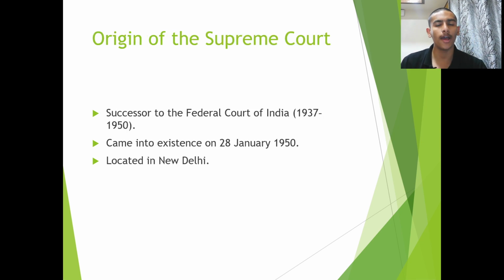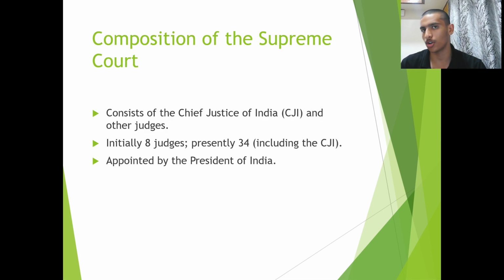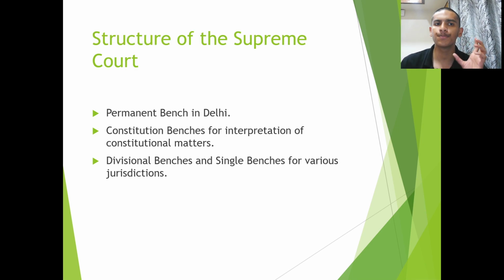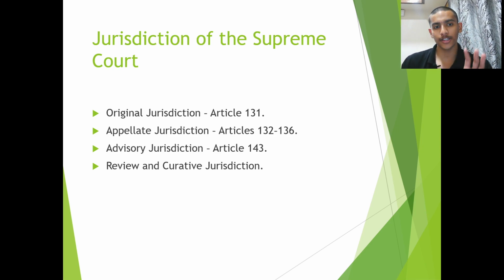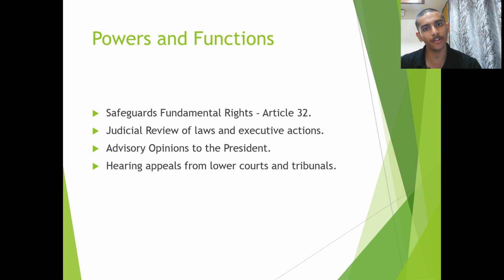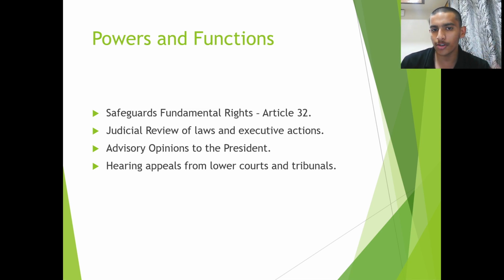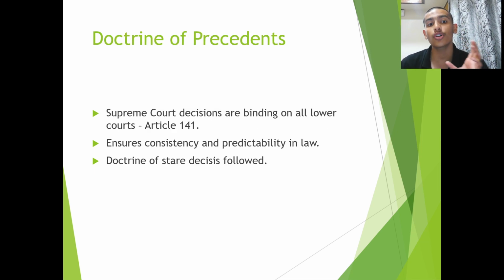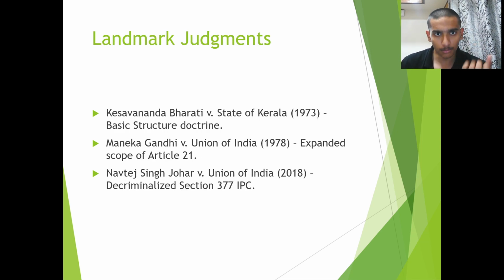Unit 5: Supreme Court | Structure, Powers, Precedent (Sem 2) | Constitutional Development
IMPORTANT ANNOUNCEMENT
THE NOTES WHICH I HAVE REFFERED IN THE VIDEO WILL BE PROVIDED ON MY WHATSAPP CHANNEL AS WELL SO MAKE SURE YOU JOIN IT to get access to all the note apart from the PPT.

📌 Access details, updates, and future notes will be shared only on the WhatsApp channel.

🔔 JOIN THE WHATSAPP CHANNEL (MOST IMPORTANT)

All notes, updates, PYQs, livestream alerts, and study guidance are shared here first.
If you miss this, you miss the system.

🎁 PERKS OF JOINING:
1. Regular updates regarding YouTube uploads
2. Detailed notes from Semester 1 to 4, including:
– Notes
– How to study each subject
– PYQ analysis
– Exam-writing approach

3. One-shot videos and PYQ discussions
4. Live stream schedules and reminders

🔹 SEMESTER 1

🔹 SEMESTER 2

🔹 SEMESTER 3

🔹 SEMESTER 4

• Complete Semester 4 coverage
• High-yield notes with PYQ-based strategy
• One-shot revisions before exams
• Live sessions for doubt-solving and planning

Note: this YouTube channel is my personal project aimed to honing my speaking drafting etc. skills whilst that it is also aimed to benefit law students, and I started this project with aim to help myself as well as my fellow colleagues. LET'S GROW TOGETHER